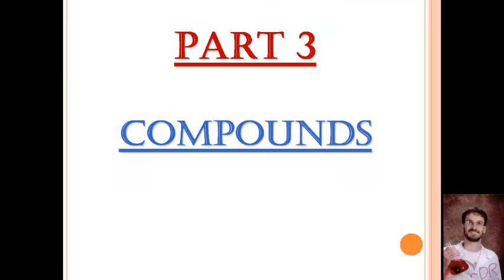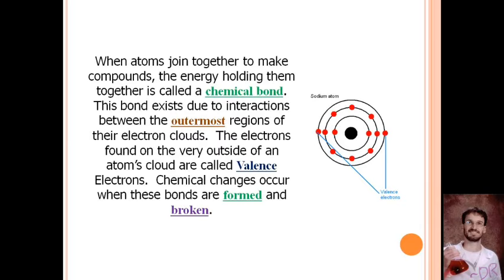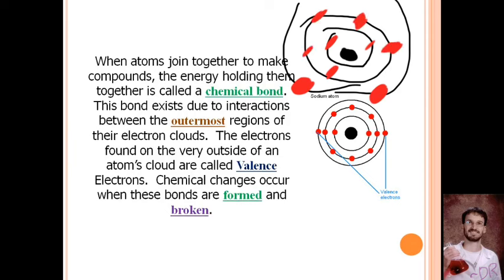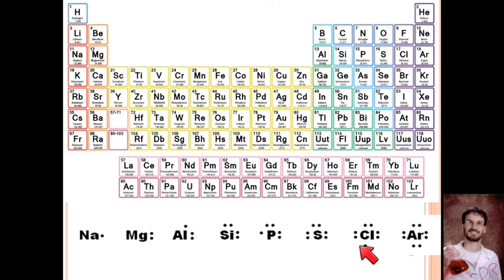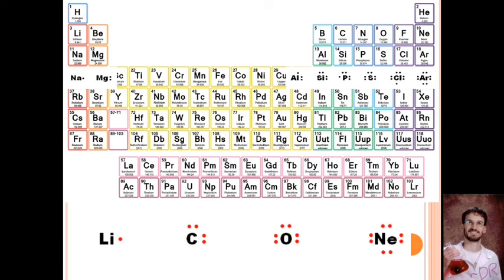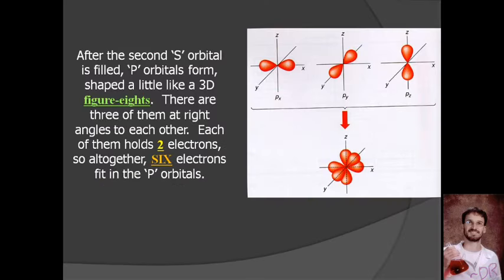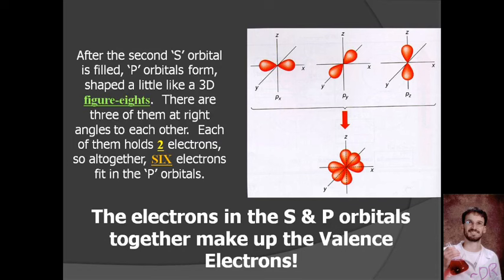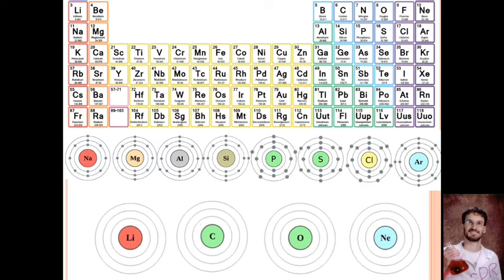unit 2 note video #11 (19 mins)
The 11th video in the Chemistry unit introduces the structure of the electron cloud as the portion of the atom that is responsible for chemical reactions.  When you finish the video, go to
to complete a few 'exit quesitons' that demonstrate your understanding of the video.